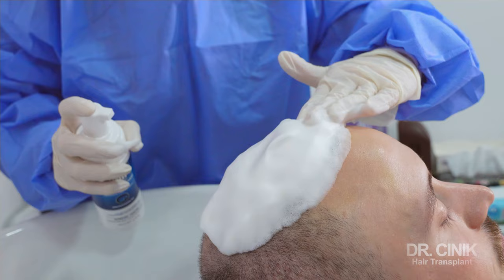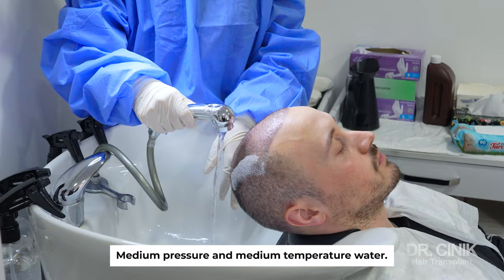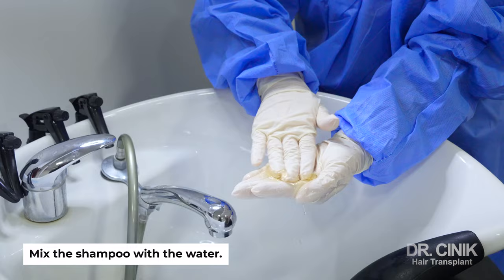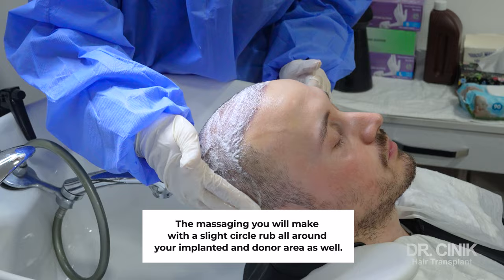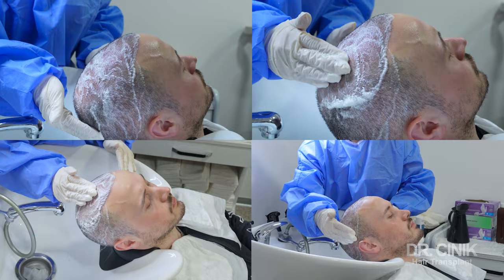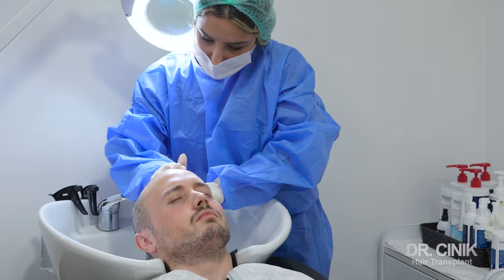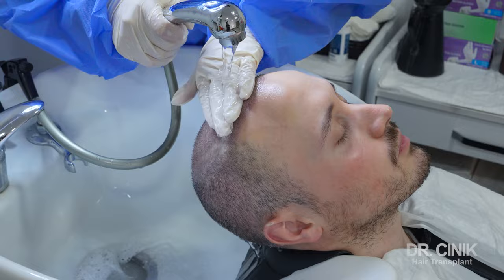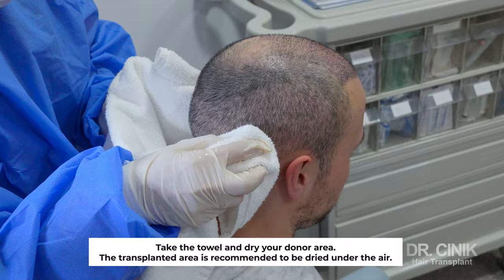Scab Removal Phase | Dr.Cinik Hair Transplant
Dr. Emrah Cinik Hair Clinic is a professional centrum for hair transplants in Turkey Istanbul.  DHI Hair Transplant, Sapphire Hair Transplant, FUE.
Benefits: Maximum Graft, Free Hotel, Airport Transfers, Translator, Blood Test, Hair Care Package

Hair transplantation is the primary treatment method for hair loss and baldness problems. FUE and DHI techniques are the best methods in the hair transplantation process for those who desire to have hair transplantation.

FUE hair transplantation technique is a surgical type of follicular micro-technique. It’s applied by taking the follicles of the donor area on a single basis without the need for stitches and without leaving any traces. These follicular units are divided into 1, 2, 3, or 4 hair groups and are removed and carefully prepared in their natural groups. In principle, it is a better technique than the other because the follicles are taken naturally from the donor area.

The DHI method is the same as the extraction FUE method. They use micro-motors to get the graft, but the implantation process is different. They use the implanted (Choi) pen in the Implant process, this is the Choi technique. Therefore, sometimes this method is called the Choi method. With DHI (Direct Hair Implantation), hair roots are placed one by one in the planting area, which must be covered in the same way. Each hair follicle DHI patented tool is placed in a specific direction, angle, and depth due to the DHI implant.

Dr.Cinik Hair Hospital has been treating patients around the world for over 15 years, with more than 10000 hair transplants (FUE, DHI) performed and numerous experienced medical staff with professional services.

Sapphire FUE and DHI hair transplantation, beard transplantation, women’s hair transplant, and PRP treatments are offered at Dr.Cinik Hair Transplant Clinic.